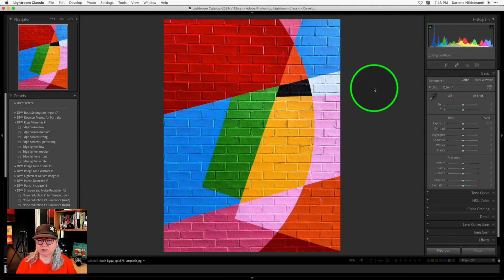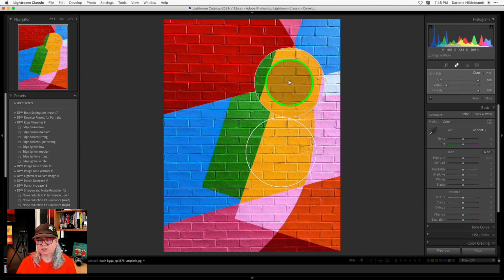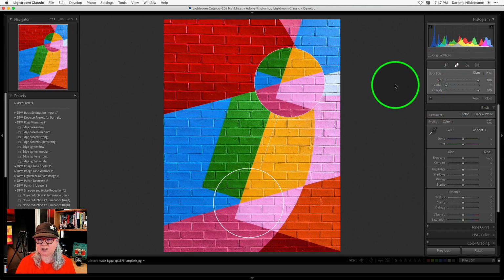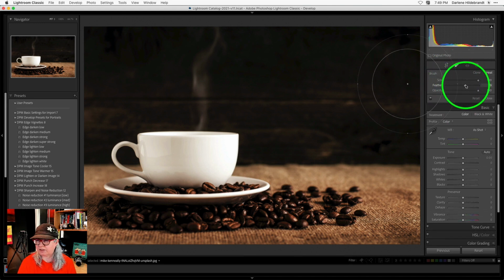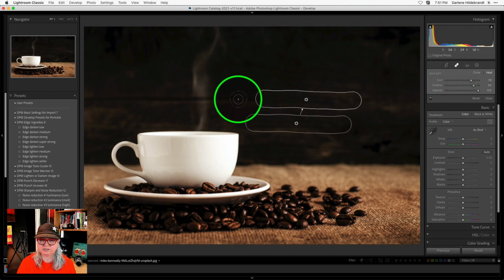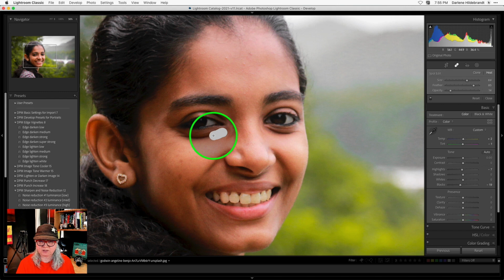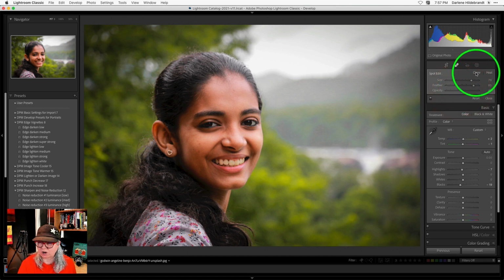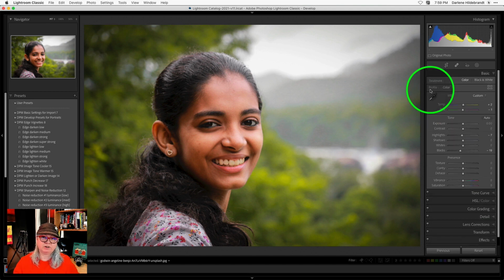Lightroom Cloning and Healing Tutorial. What's the Difference?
Struggling to remove unwanted items in your photos using Lightroom? In this tutorial, I'll guide you through the Cloning and Healing tools, showing you how to effectively use each one for optimal results. Learn when to use cloning versus healing, how to adjust feathering and opacity, and how to apply these tools to various types of images.

The Lightroom Clone Stamp tool can be confusing to beginners.  It has two options, healing and cloning but what's the difference and when would you want to use one over the other?

Darlene demonstrates how to use the healing tool on portraits to reduce or eliminate dark shadows below the eyes, how to darken overly bright areas of your backgrounds in a landscape photo and after watching this Lightroom tutorial, you'll become more familiar with when to use each.

Lightroom Cloning and Healing Tool Tutorial TOC
0:00 - Introduction
1:15 - Activating the Cloning and Healing Tools
2:10 - Cloning vs. Healing
4:25 - Removing a Background Line
6:20 - Lightening Undereye Circles in Portraits
8:10 - Minimizing Bright Areas in Images
10:30 - Recap and Final Thoughts

📷 Key Takeaways

- Lightroom cloning and healing tools can be used to remove unwanted items in photos
- To activate the tool, use the toolbar, go to 'spot removal,' or press the keyboard shortcut 'Q'
- Cloning is an exact copy-paste of pixels, while healing blends the source pixels with the target area
- Feathering softens the edge of the brush, blending the copied area with the surroundings
- Adjusting opacity affects how visible the copied pixels are, with 0% being invisible and 100% being fully visible

In this video you'll learn:
How to use the clone tool in Lightroom
How to use the healing tool in Lightroom
Lightroom clone vs heal - what's the difference?

📷 Stock Photos used in the demonstration